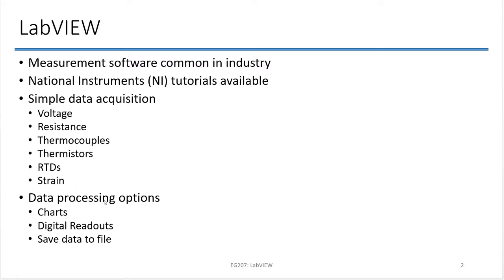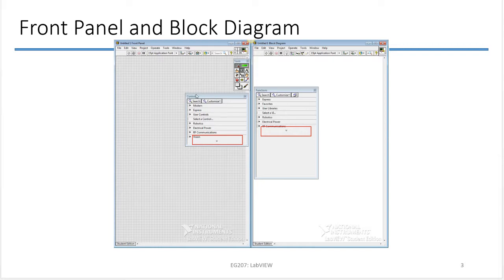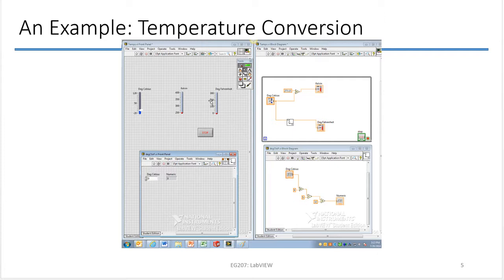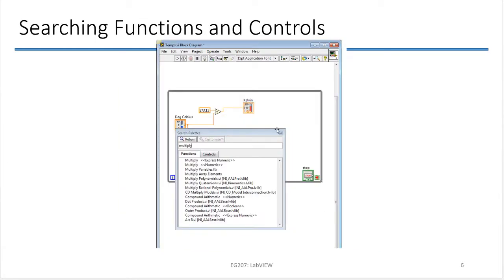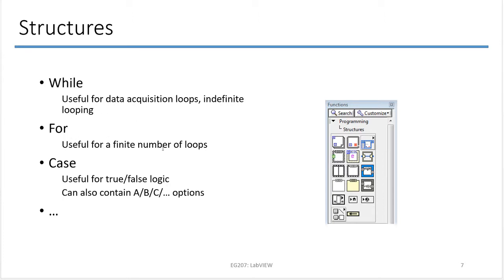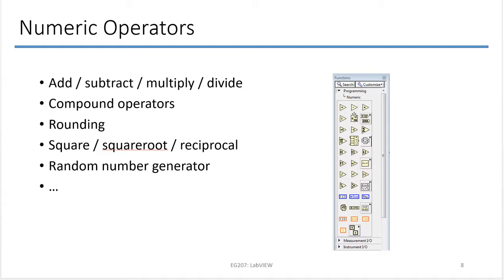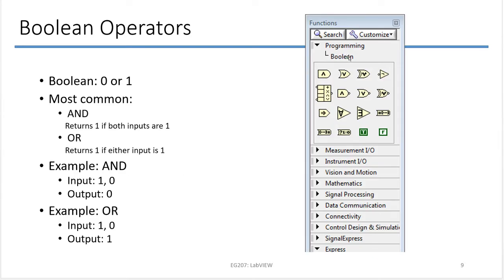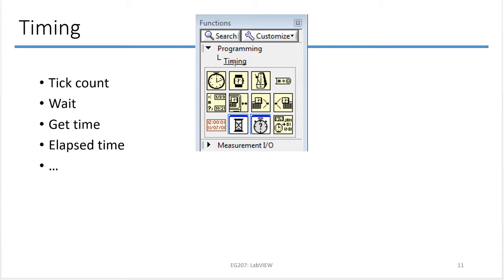IntroToLabVIEW pptVideo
*Audio issue at ~10:00 - to be updated and fixed at later date